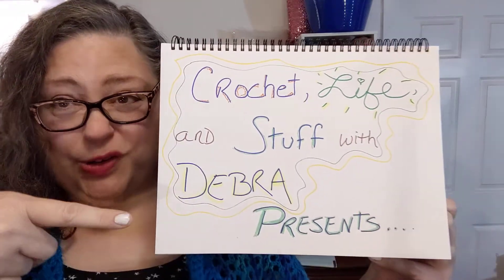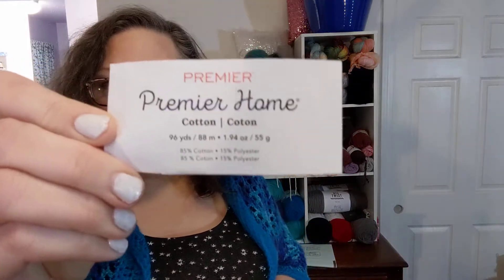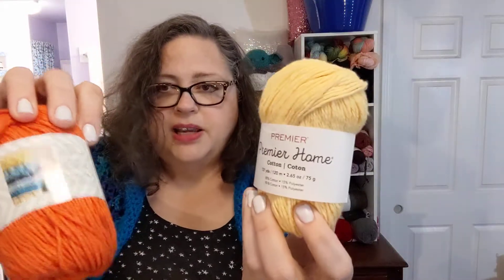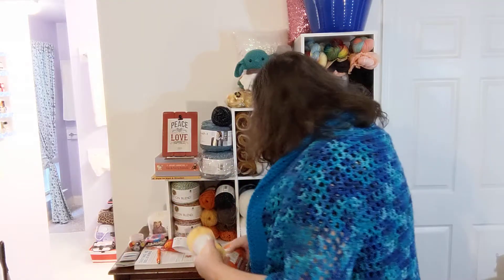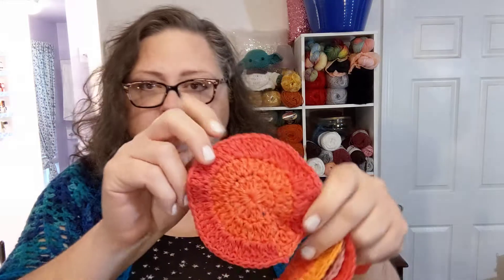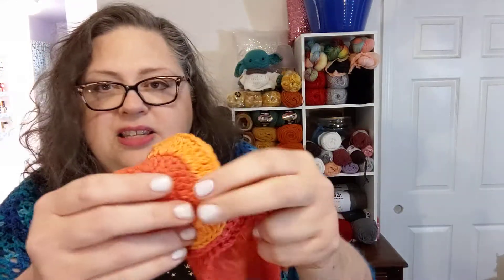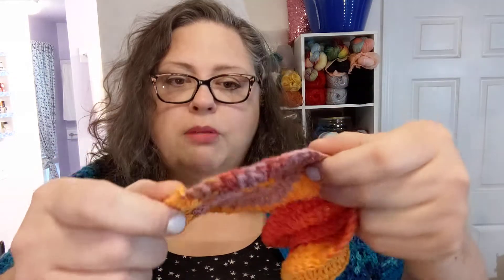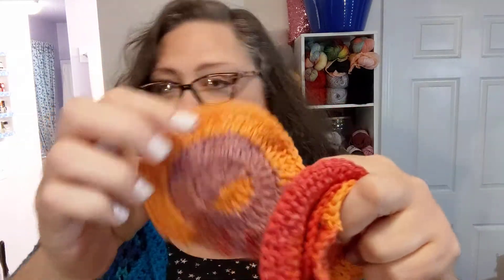Tuesday Reviews with Debra - Premier Home Cotton and my Beginner Crocheter Brain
Today's review is about a yarn purchased from a major corporate yarn store.
Watch the video to get my experience with it.

Premier Home Cotton
Made in Turkey
Machine Wash, tumble dry low
Color - Orange Stripe

Coasters - no pattern, just from my beginner crochet brain.